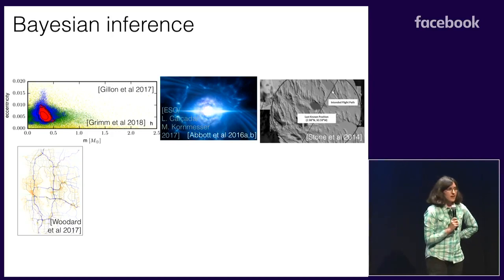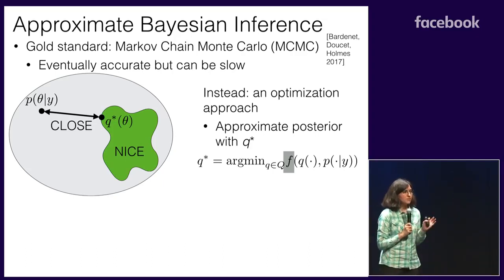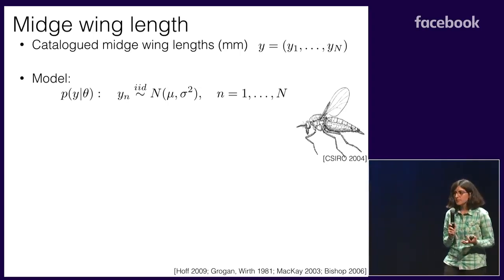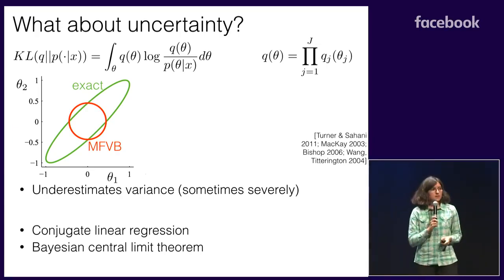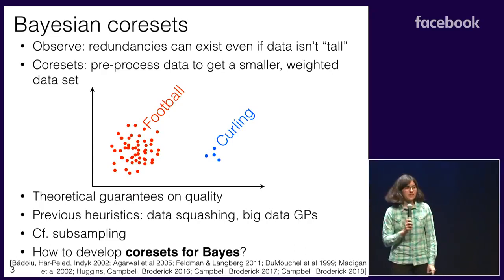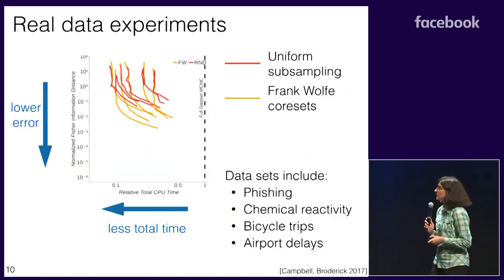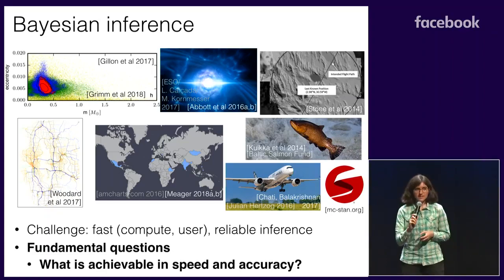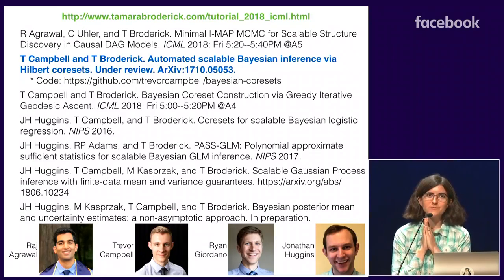Tamara Broderick: Variational Bayes and Beyond: Bayesian Inference for Big Data (ICML 2018 tutorial)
Abstract:
Bayesian methods exhibit a number of desirable properties for modern data analysis---including (1) coherent quantification of uncertainty, (2) a modular modeling framework able to capture complex phenomena, (3) the ability to incorporate prior information from an expert source, and (4) interpretability. In practice, though, Bayesian inference necessitates approximation of a high-dimensional integral, and some traditional algorithms for this purpose can be slow---notably at data scales of current interest. The tutorial will cover modern tools for fast, approximate Bayesian inference at scale. One increasingly popular framework is provided by "variational Bayes" (VB), which formulates Bayesian inference as an optimization problem. We will examine key benefits and pitfalls of using VB in practice, with a focus on the widespread "mean-field variational Bayes" (MFVB) subtype. We will highlight properties that anyone working with VB, from the data analyst to the theoretician, should be aware of. In addition to VB, we will cover recent data summarization techniques for scalable Bayesian inference that come equipped with finite-data theoretical guarantees on quality. We will motivate our exploration throughout with practical data analysis examples and point to a number of open problems in the field.

Presented by Tamara Broderick (MIT)